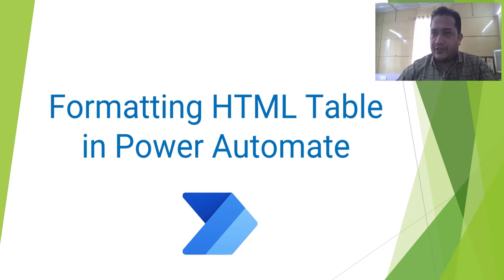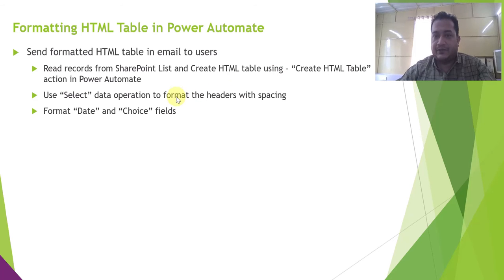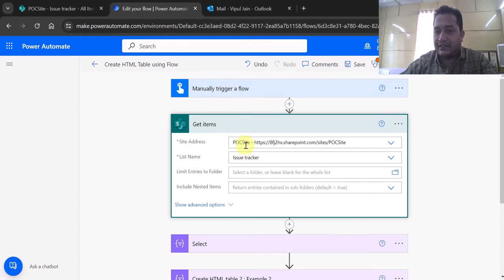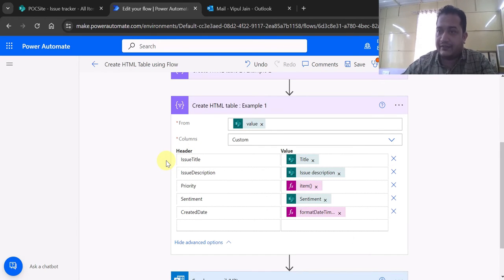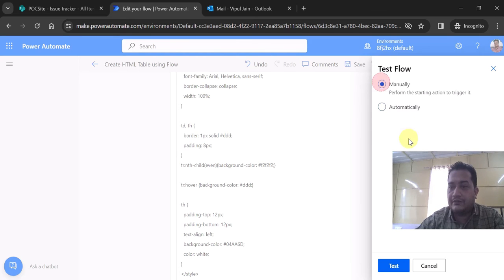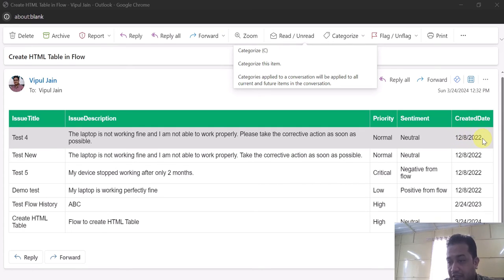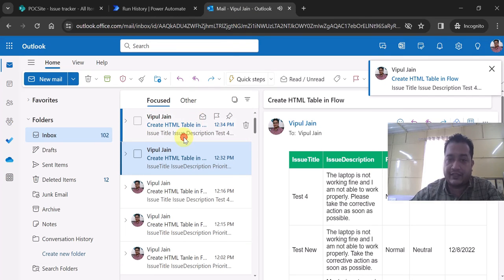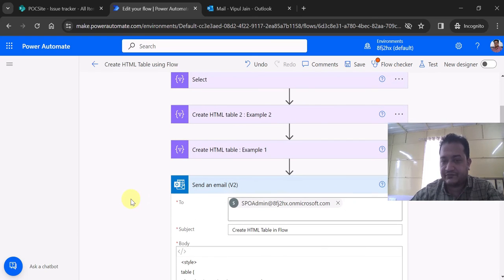Power Automate HTML Table Formatting | Styling using CSS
Power Automate can be used to send an email with a formatted and styled HTML table. With the help of the "Select" and "Create HTML Table" actions, SharePoint list items can be quickly converted into an HTML table.

In this video, I have shown how HTML Table can be styled in Power Automate.